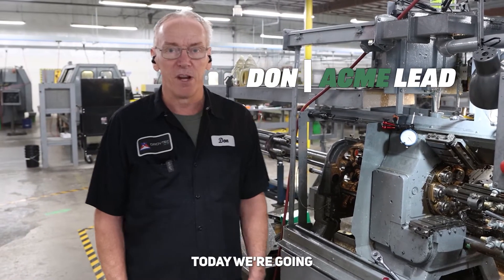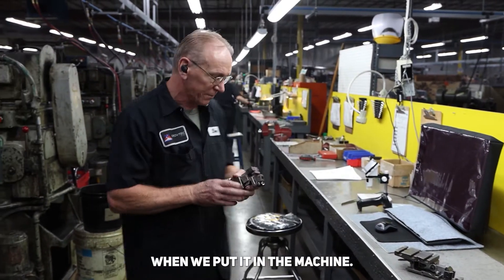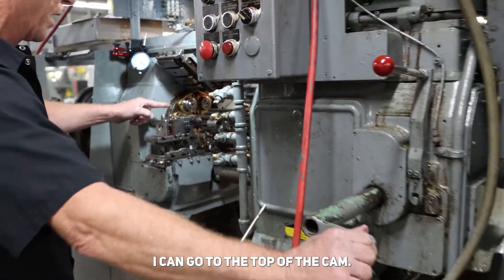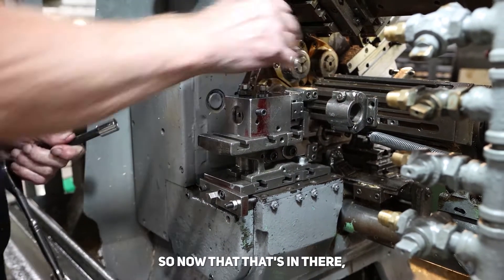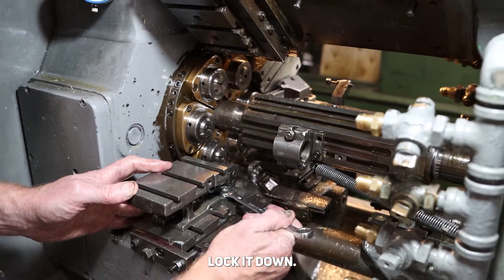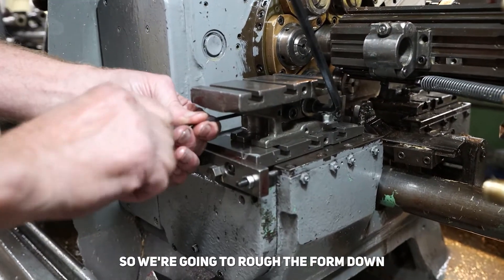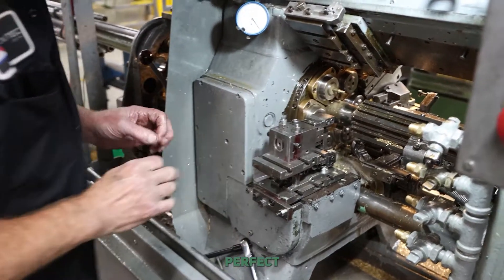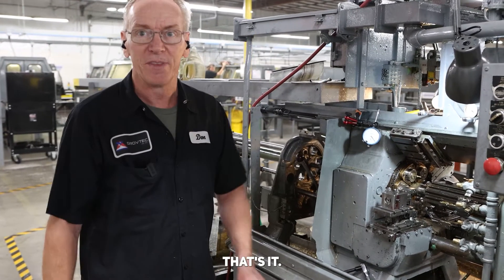How to set up an ACME shave tool and form holder...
Our ACME debt. leadman, Don is back again to share some more 6-spindled screw machining knowledge! 🧠💡⚙️

In this video, walking us through how to set up a form & shave tool.🤔🔩🔥

Would you like to learn more about our Multi-Spindle Service? Please head over to our website link here!